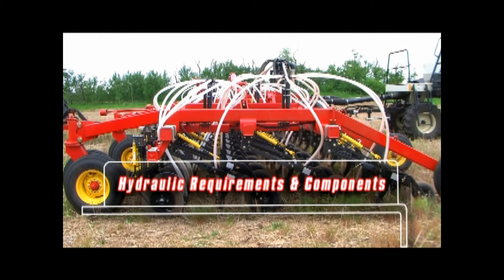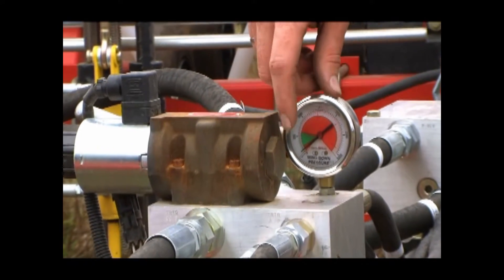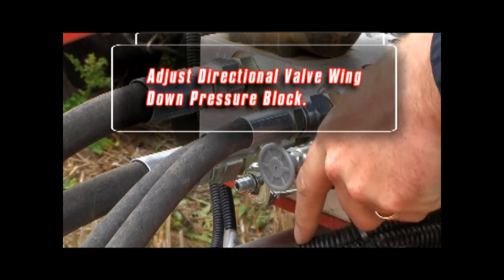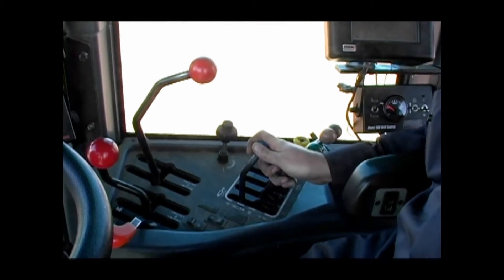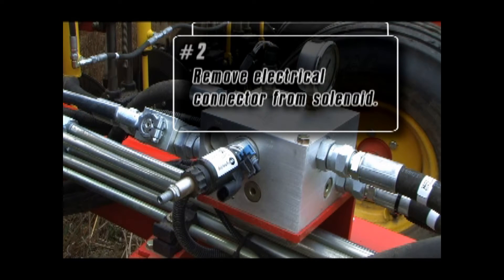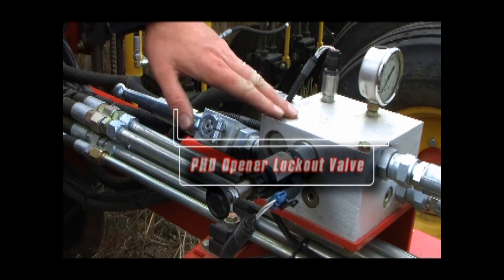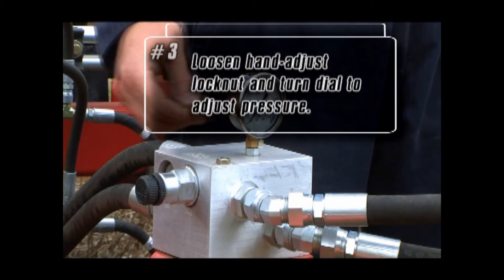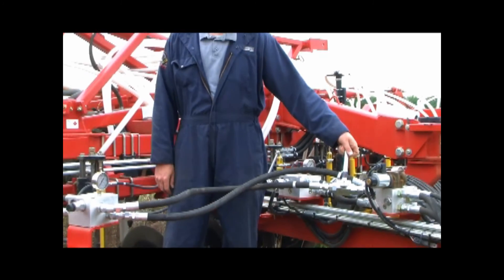Bourgault 3310 Paralink Hoe Drill Operator's Video - Part 2 of 5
Bourgault 3310 Paralink Hoe Drill - Part 2
- Hydraulics - 0:00

The Bourgault 3310 Paralink Hoe Drill is still a common seeding system used by a wide range of Producers.  The video presentation provided to supplement the operator's manual has been placed on the Bourgault channel as a handy reference for Operators using this versatile seeding tool.